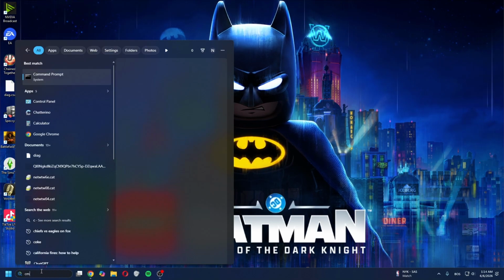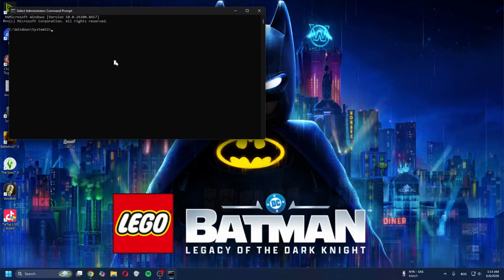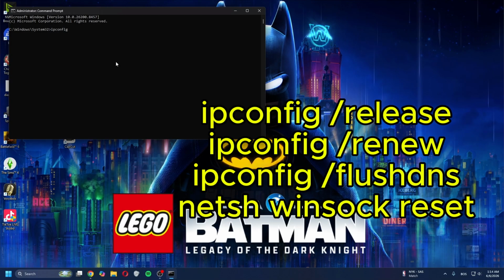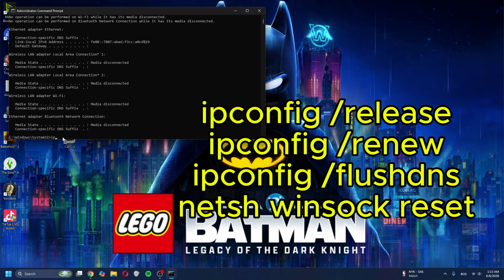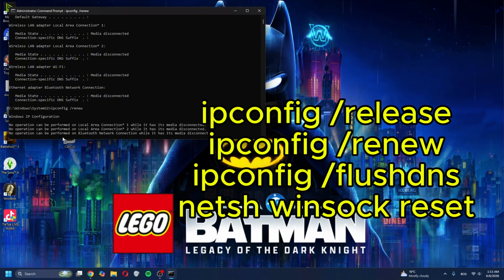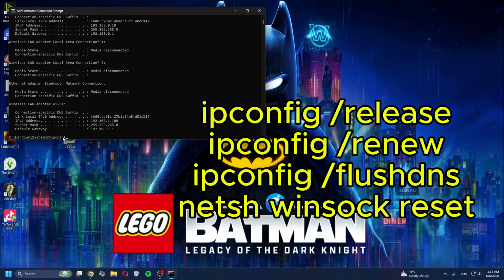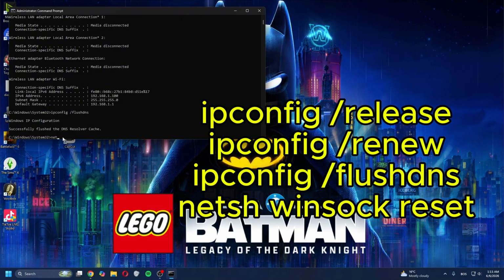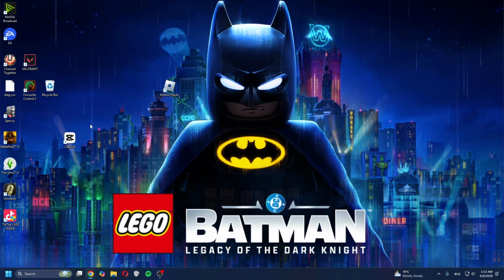How To Fix Lego Batman Legacy of The Dark Knight Connection Error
Are you getting Network Error, Connection Failed, or can’t connect to servers in  Lego Batman Legacy of The Dark Knight on Steam or the XBOX app PC? Experiencing lag, high ping, or disconnects while playing online? This guide will help you fix it.
In this video, I’ll show you step-by-step solutions to fix connection issues and reduce lag in Lego Batman Legacy of The Dark Knight on Windows 10 and Windows 11.